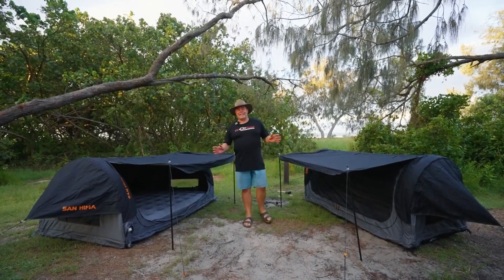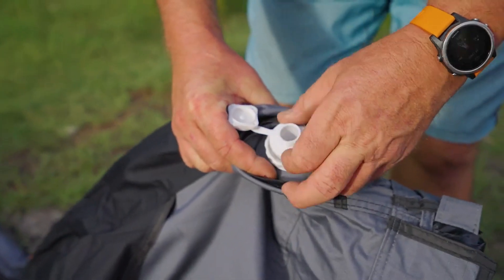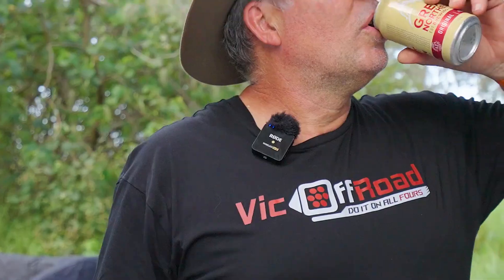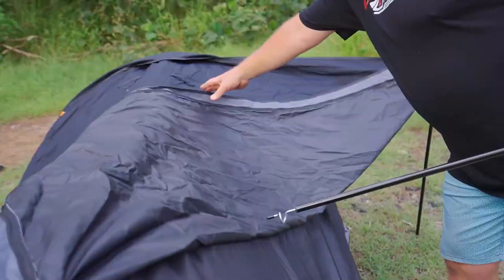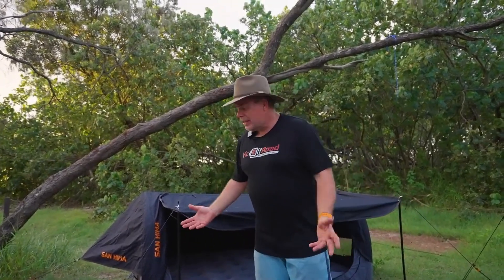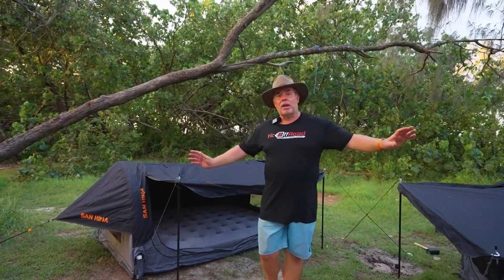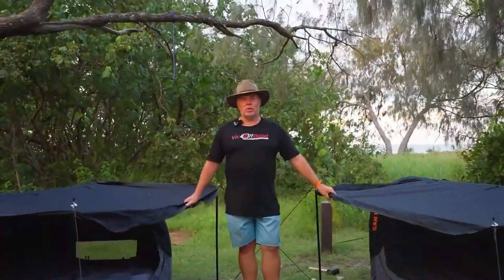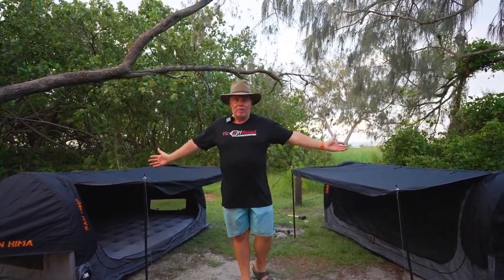San Hima Air Swag - A better camping choice?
What's the pros & cons of San Hima air swags comparing to those 500 bucks regular pole tents?

Chapters:
0:00 Intro
0:49 Setting Up
4:20 Comparing to normal swag
8:12 Why choose air swag?

Thanks to @MudModsBeers for this awesome video!